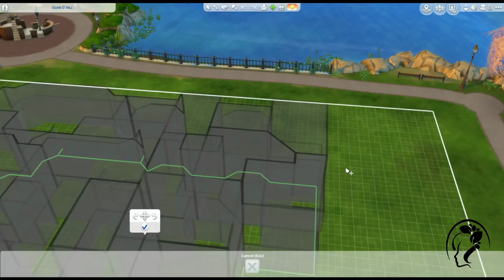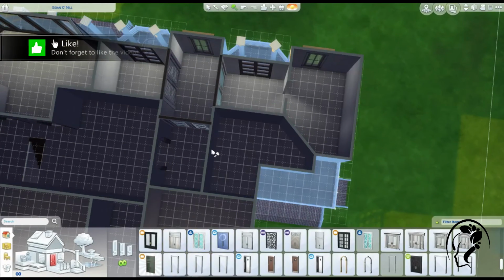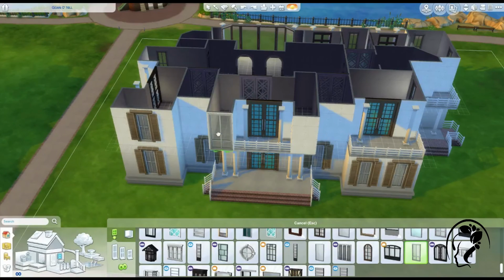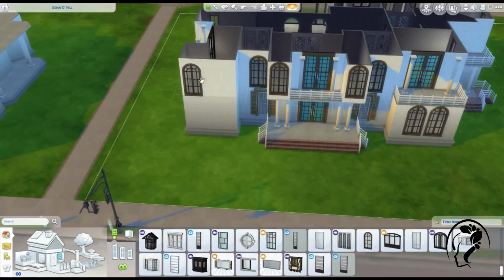The Sims 4: Pearl Lake Manor Part 2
"18th century build" - As requested Gilian

✌ [Download Link]
NONE

✌ [Competition]
NONE